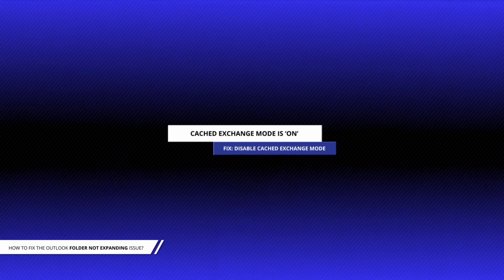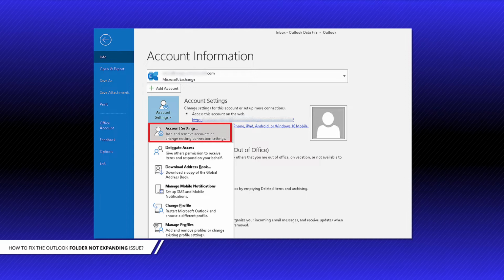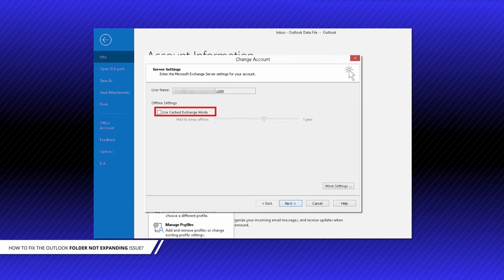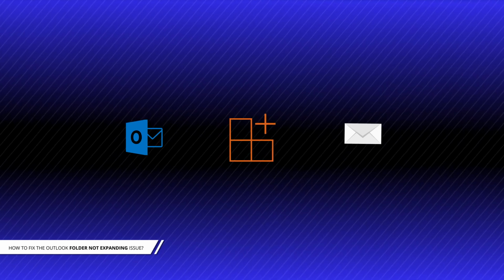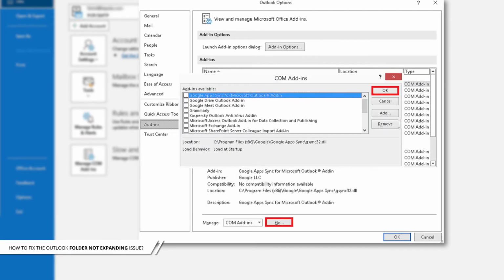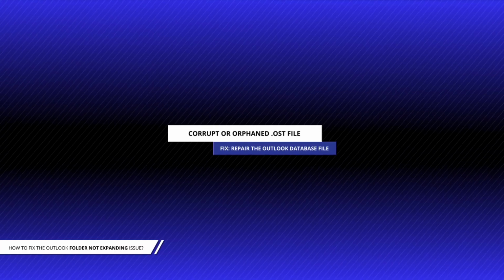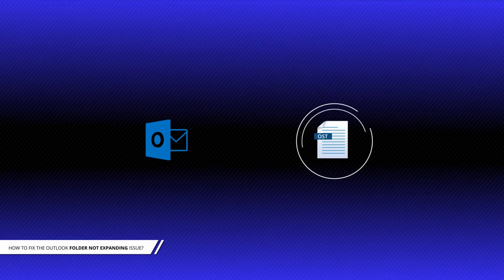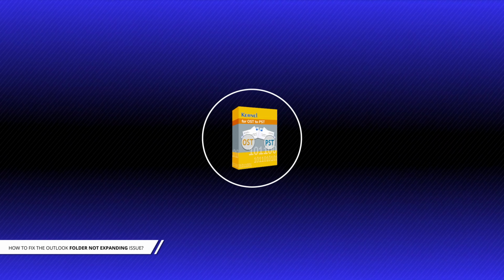Resolve Outlook Error 'Cannot Expand the Folder'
Learn to Fix the “Cannot Expand the Folder” Error
We have discussed reasons for the issue of Outlook mailbox folders not opening, and manual methods to combat the issue. These methods include changing a few settings in the Outlook user account by disabling Exchange cached mode, removing Microsoft Outlook Add-ins, creating a new Outlook profile, and repairing OST files. We recommend our efficient tool in case of OST file corruption or issues arising due to orphaned OST files.
Kernel for OST to PST will help you repair corrupt or damaged offline .ost files to recover your data completely. The tool will repair the corrupt OST file and convert the repaired file into a PST file. You can save your recovered database files to any destination.
Kernel for OST to PST takes care of the size of the PST file and splits them after it attains a specified size. It supports OST files of all versions of Exchange and Outlook. It is easy to use for all Outlook users.